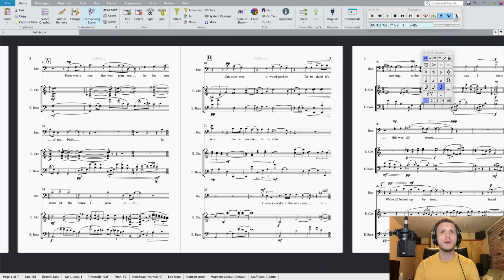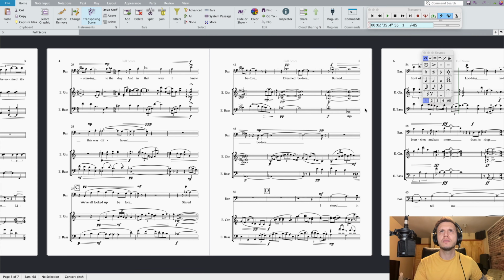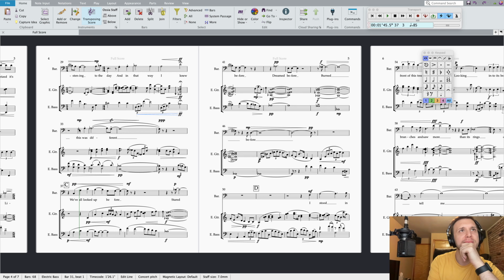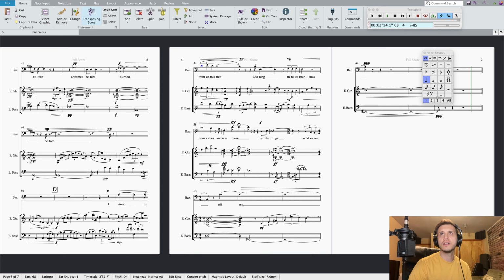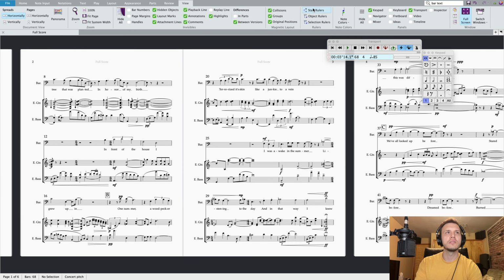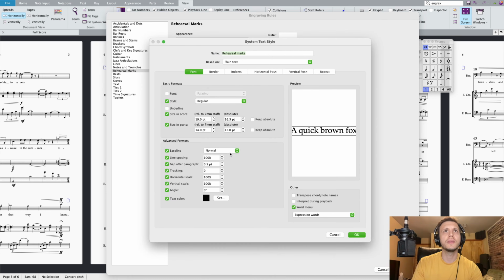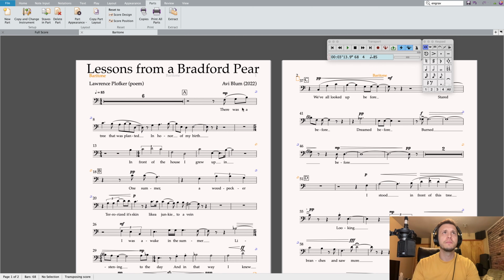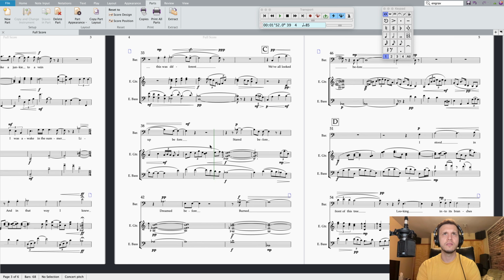Watch a Real Composer Write Music in Sibelius Ep. 12 (finale)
Well, here it is. The end. We're done. You've watched a real composer write music in Sibelius. The journey is done, and I'm excited to be able to share the final episode with you. In our finale, we go over the final processes of writing music in Sibelius.

In this episode we'll go over:
►Finalizing our dynamics and making sure things feel as natural as the playback allows for.
►Going through the score for any notation errors that can crop up during the writing process.
►Formatting a score so it looks pretty when submitting to a competition or sending to an instrumentalist.

It's weird, because I'm actually super excited that this is over. This feels like an accomplishment, because I've learned so much – mostly not to use vocals for a Sibelius watch me write. I'm you all had to listen to that awful baritone voice; but it got what I wanted to do across, so I'm not mad at it.

The future of Just Write Music is looking pretty promising. We're getting real close to 1k subscribers on YouTube and 2k likes/follows on Facebook; that's not nothing. And you're the reason any of this is even happening.

For that, I thank you. You're the bee's knees.

Best,

Avi